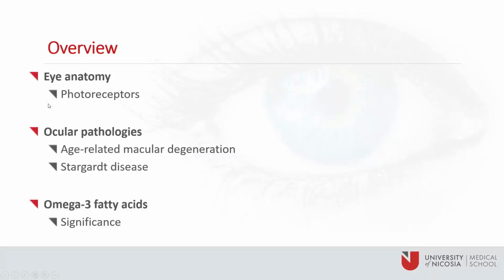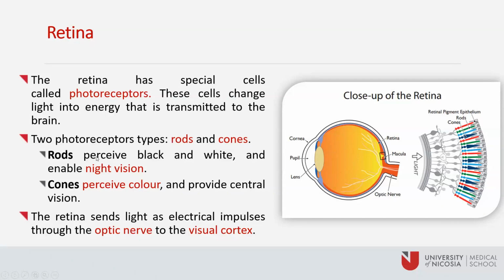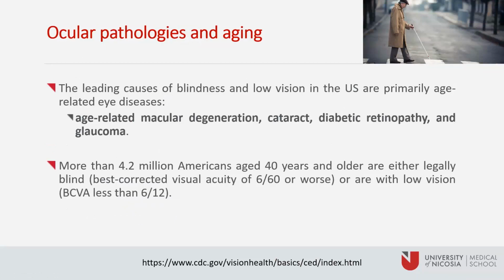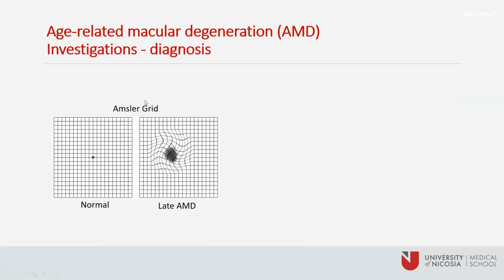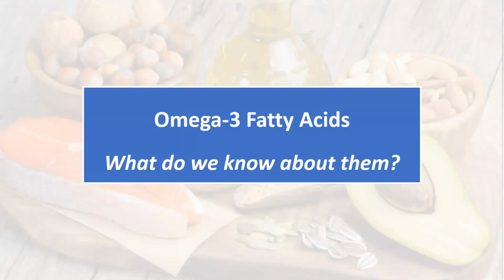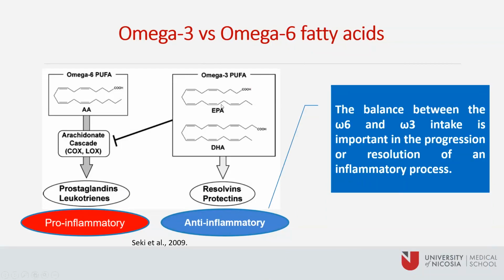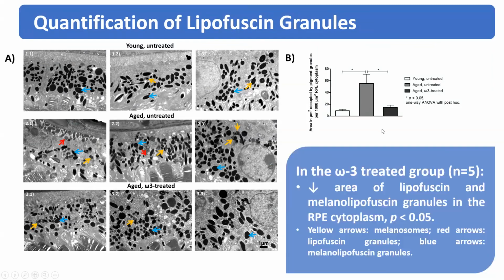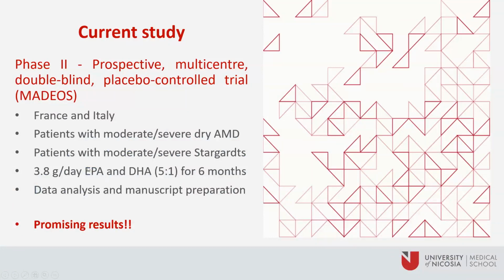Omega-3 Fatty Acids & Their Therapeutic Potential in Eye Pathologies; As Simple as that?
"Omega-3 Fatty Acids & Their Therapeutic Potential in Eye Pathologies; As Simple as that?" by Dr Katerina Prokopiou, Assistant Professor of Pharmacology, Department of Basic and Clinical Sciences, University of Nicosia Medical School.

Retinal degeneration is one of the main causes of vision loss, whether this is due to an age-related condition, such as dry age-related macular degeneration (AMD) or due to a genetic condition, such as Stargardt disease. Numerous studies were reported in both dry AMD and Stargardt disease patients that involved stem cell therapy, gene treatments and various pharmacological approaches; yet currently, there are no approved therapeutic interventions that improve visual acuity. The severely diminished vision undoubtedly interferes with the patients’ daily living, and ability to function normally, with significant direct and indirect costs involved. Over the past few decades, there has been an increasing interest in the role of omega-3 fatty acids in eye diseases, and several studies demonstrated their protective effects in inflammatory-associated, ischaemia-associated, light-associated, oxygen-associated and age-associated pathologies.

In the current lecture, a brief overview of the most common ocular conditions will be presented, followed by summative information on the importance of omega-3 versus omega-6 fatty acids. The most relevant pre-clinical studies designed by our research group will be discussed; in particular the effect of omega-3 fatty acids in animal models of retinal degeneration, either due to an underlying pathology or due to normal aging.  To conclude, final remarks will be made with regards to suggestions on the appropriate use of omega-3 fatty acids in retinal degeneration and how future studies may further confirm their therapeutic potential.

ABOUT THE SPEAKER:
Dr Katerina Prokopiou received her BSc (Hons) degree in Molecular Medicine from Sussex University, UK followed by an MSc degree in Cancer Pharmacology at the Institute of Cancer Therapeutics based at Bradford University, UK. She then completed her PhD degree in Trinity College Dublin, Ireland, where she was involved in the development and evaluation of newly synthesised anti-cancer agents.

Furthermore, Dr Prokopiou is a senior post-doctoral research scientist at Ophthalmos Research and Educational Institute, where she is investigating the effect of a novel therapeutic based on omega-3 fatty acids in different eye pathologies in pre-clinical settings. She has also managed the development and implementation of a multicentre clinical trial which involves the evaluation of omega-3.